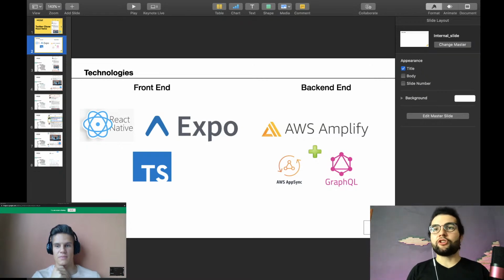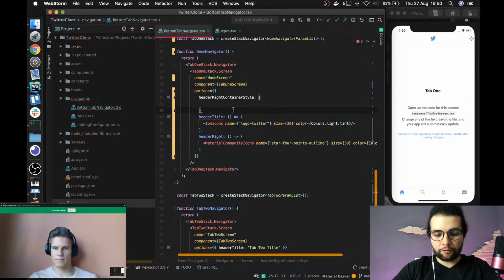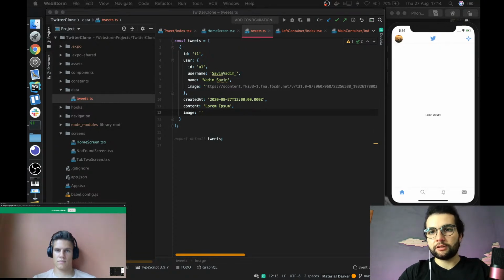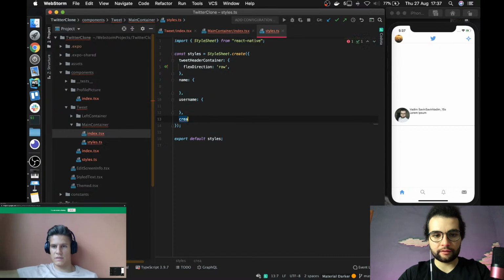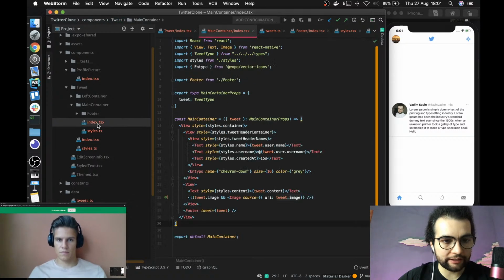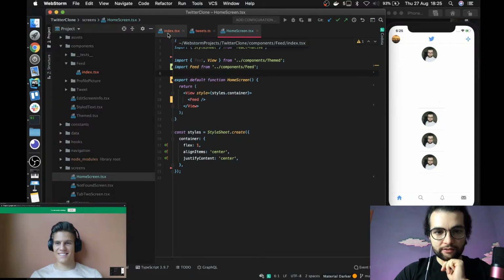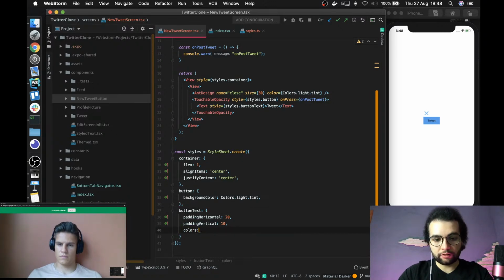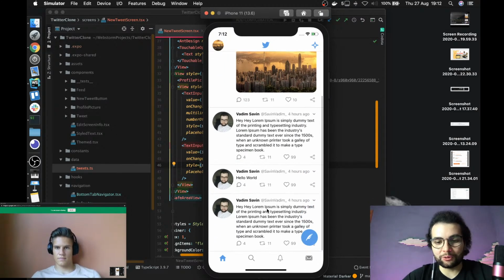Build a Twitter Clone in React Native for Beginners 🔴 Live 🔴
Let's build a Twitter clone mobile application in React Native from scratch even for beginners.

If you are a beginner that wants to learn javascript and react native, or and advanced javascript developer that wants to get into mobile development using react native then this livestream is for you. This is a perfect opportunity to follow along and build this application together with us, and add it to your portfolio as it will help you land your next job. If you finish the app, tag me on social media and I will give you feedback.

We will start building the Twitter clone from scratch, starting from setting up a React Native project using Expo and finishing with connecting the application with a GraphQL backend using AWS Amplify. We will walk through designing the UI layout of the app, structuring everything in components and putting everything together. We will also implement navigation between screens, header bars and tab bars for the Twitter menu.

For the backend, we will be using AWS Amplify, which is an amazing combination of tools and services from AWS, that helps us build mobile and web application faster. It offers pre-made authentication components and flows, database, api (REST and GraphQL), storage and much more.

Doing the Twitter clone yourself is a great opportunity to practice React Native, modern Javascript, AWS Amplify. We are always trying to use the latest technologies and best practices, so that's another opportunity to learn something new, being it functional components, hooks, state, navigations or AWS and Amplify.

Tag me on social media when you finish the Twitter Clone, and I will give you feedback on your code.